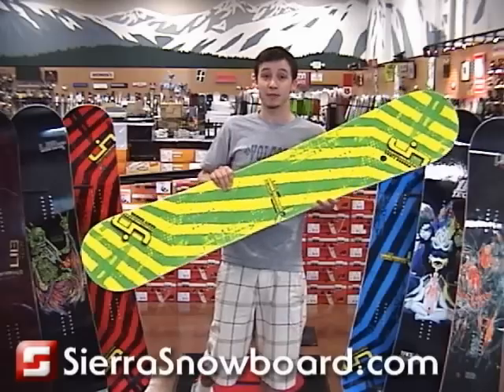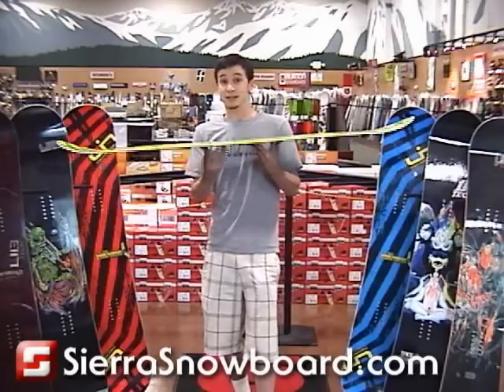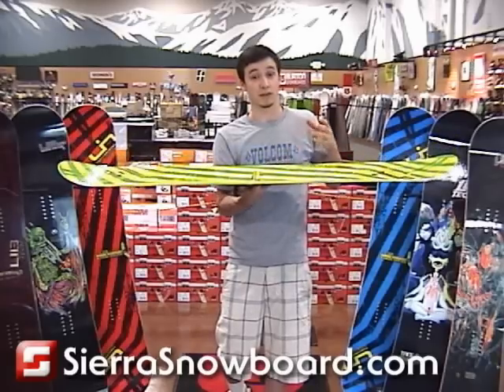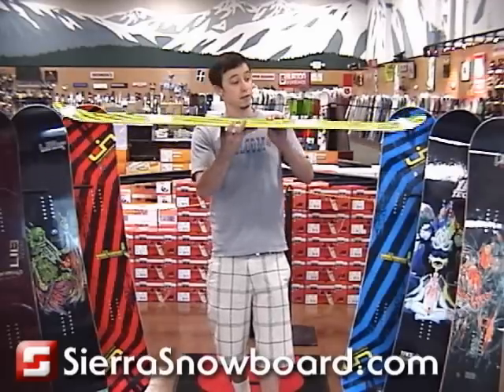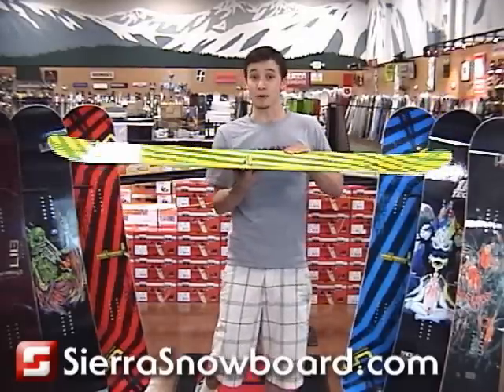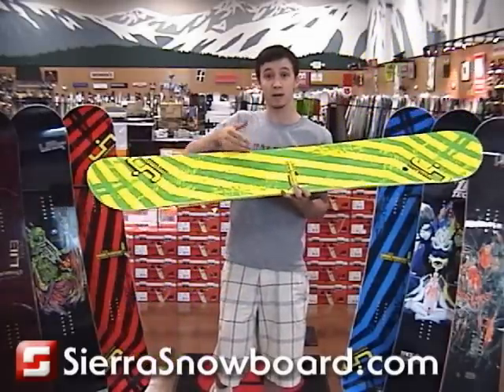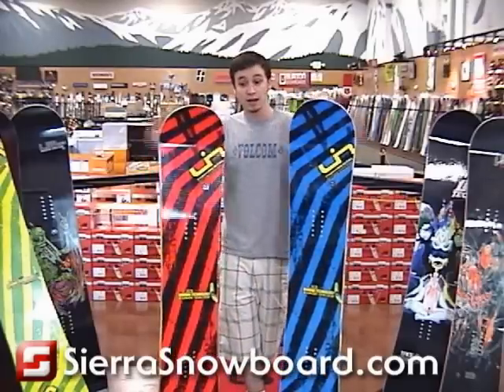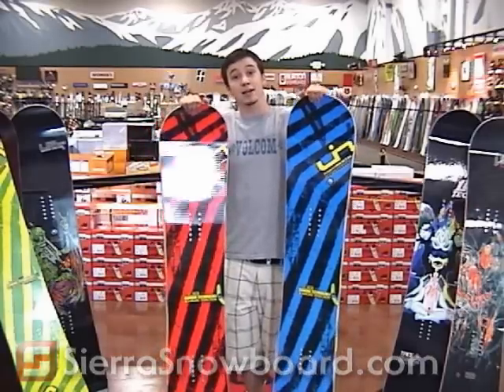2009 Lib Tech Skate Banana Snowboard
2009 Lib Tech Skate Banana snowboard review.